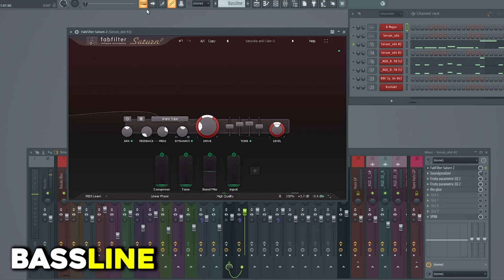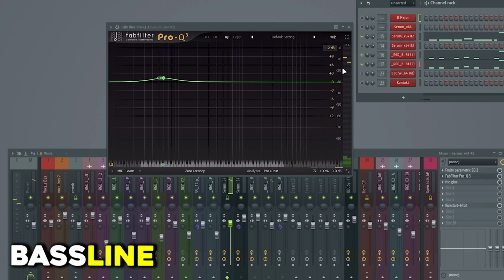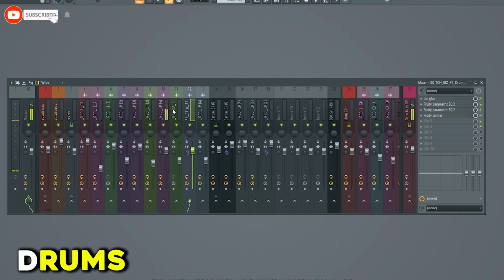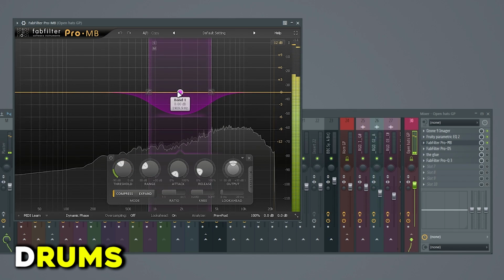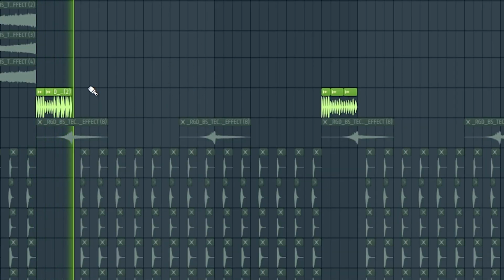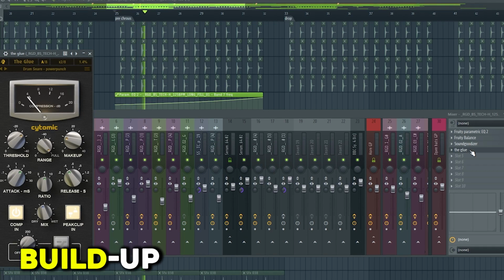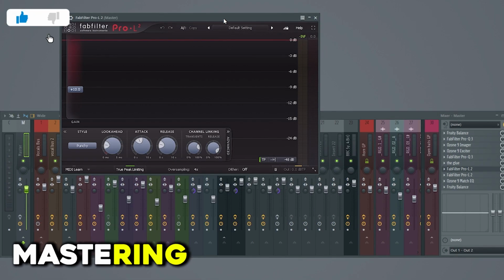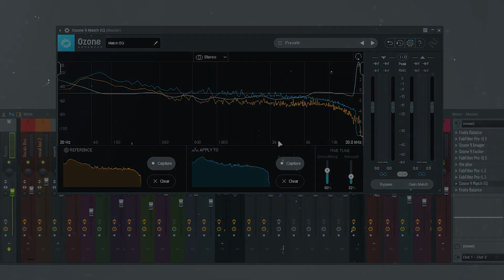Unveiling the Secrets of a Pro-Level Tech House Mix and Master!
In this Video, I Going To Show You How To Mix & Master the Tech House Track. By The End Of This Tutorial, You'll Be Able To Create A High-Quality Music In No Time!

If You're Looking To Start Your Own Music, This Is The Tutorial For You! By The End Of This Video, You'll Be Able To Create a High-Quality Track In No Time.

📁Tech House Master Chain:
Unlock At 50 Likes...

🎵 Beat By:
 Prod. Chillnrelax

Chapters:

0:00 - Intro
0:12 - Mixing Process
0:22 - Bassline Mixing
1:32 - Drums Mixing
3:22 - Build-Up Mixing
4:04 - Mastering Process
5:28 - Outro

Peace